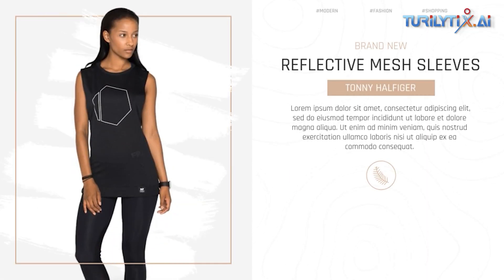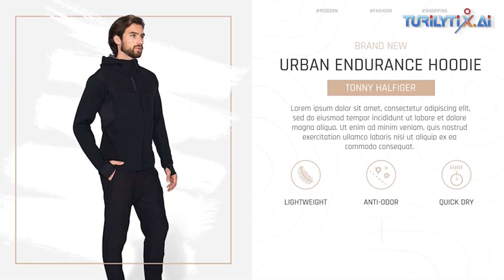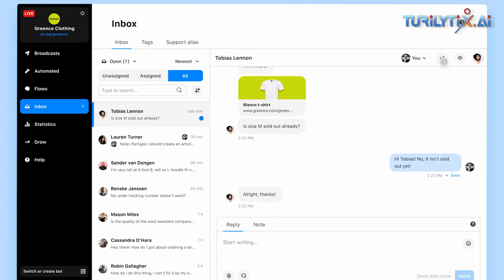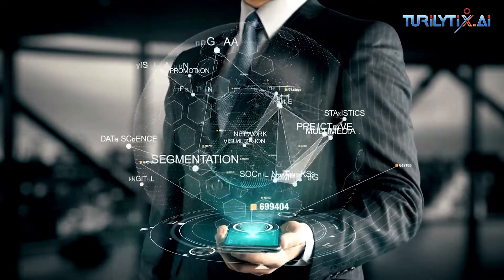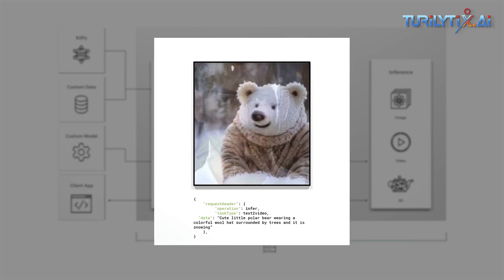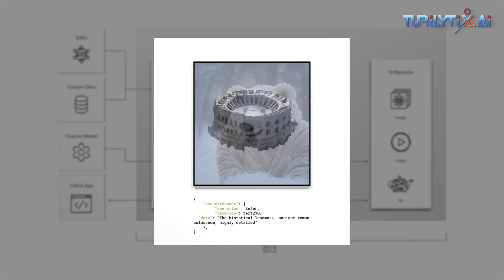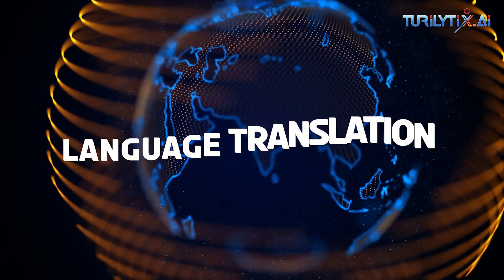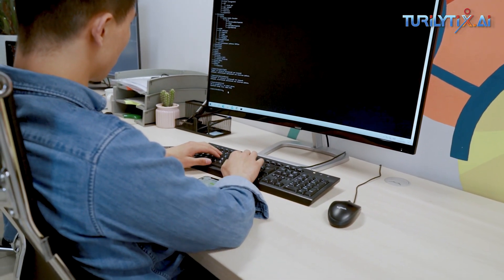GenAI | Transform Businesses | Turilytix | BIG-AI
Unlock the potential of Generative AI for your business! 🌟 In this video, we explore how Generative AI is reshaping the landscape of entrepreneurship and innovation. From automating tasks to generating valuable insights, discover how AI can supercharge your business operations and drive growth. Whether you're a startup or an established company, this video is your roadmap to harnessing the power of Generative AI.

📈 Boost productivity with AI automation!
💡 Harness AI insights for strategic decisions!
🚀 Stay ahead in the competitive market!

Join us on this journey of business transformation with Generative AI. Don't miss out on the chance to revolutionize your business!

Thank you for stopping by our channel 💞 😍:⁠-⁠) Send your love and contribute here if you find our channel useful.